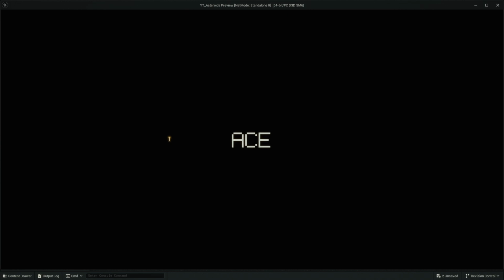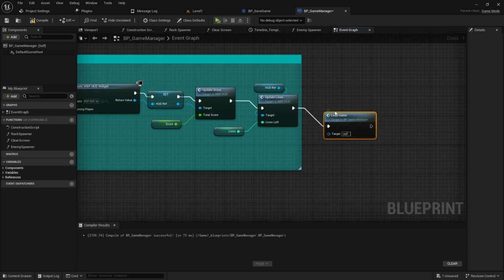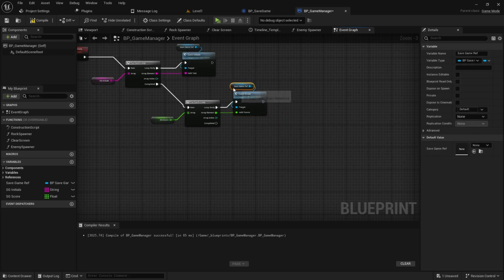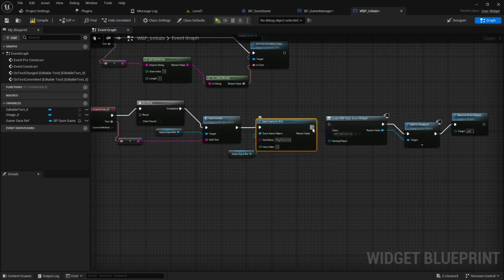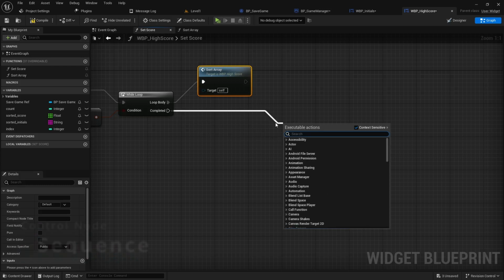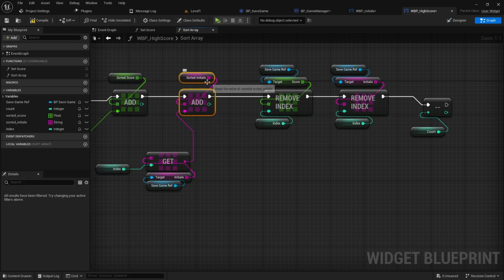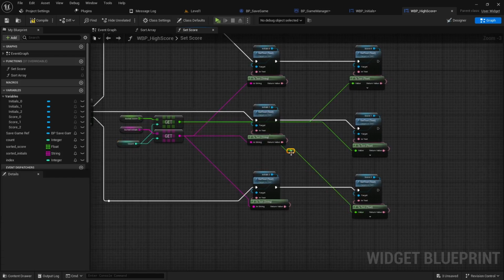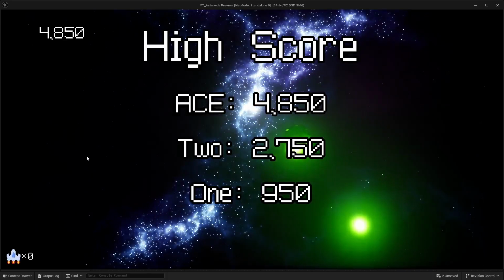Unreal Engine Asteroids - Part 17 | Save and Load